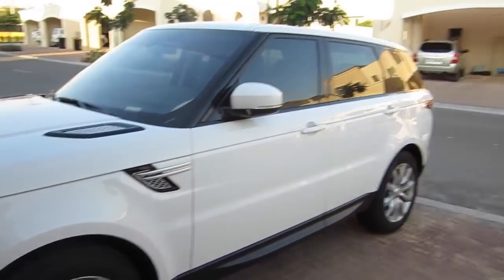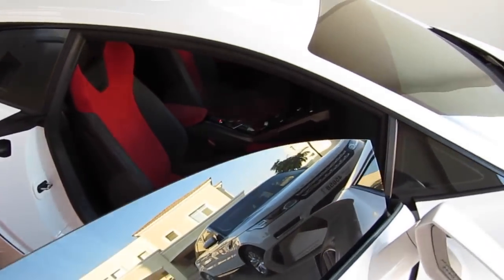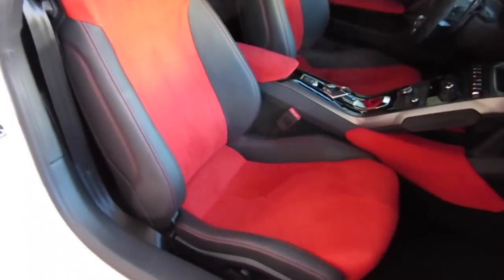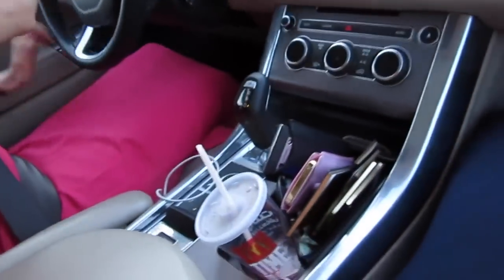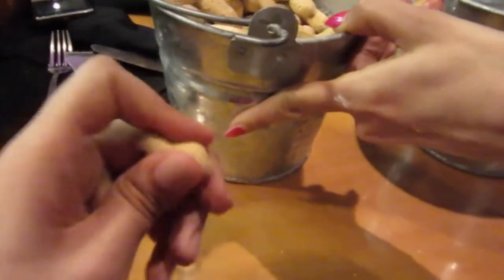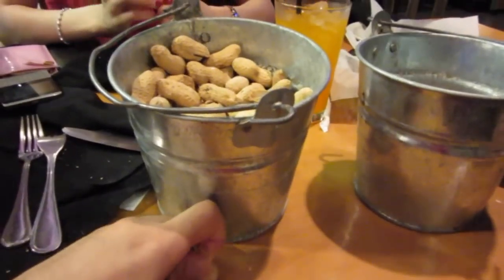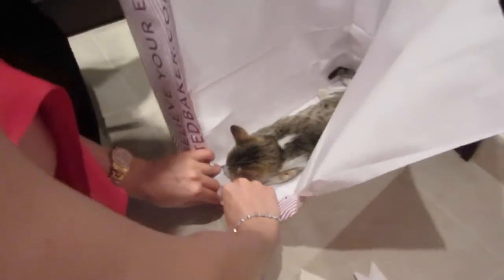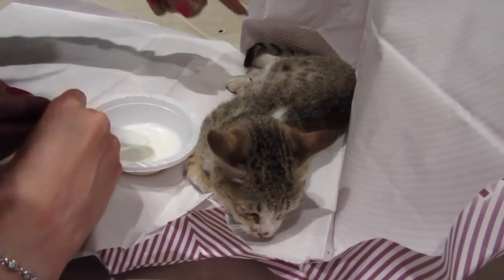Rescuing a Dying Kitten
Hopefully you guys enjoy this video i will keep you updated on how kitty is doing .. and yes we named her kitty lol...